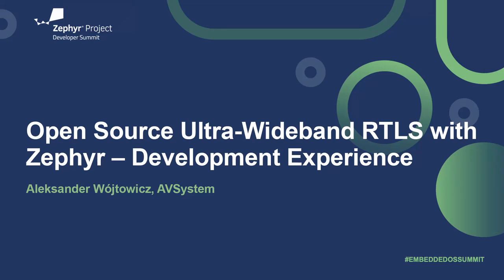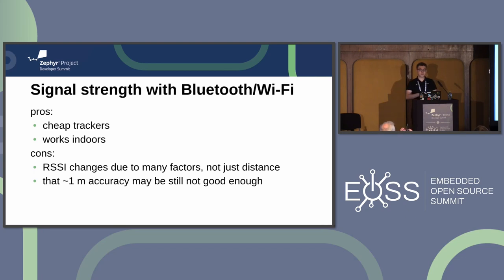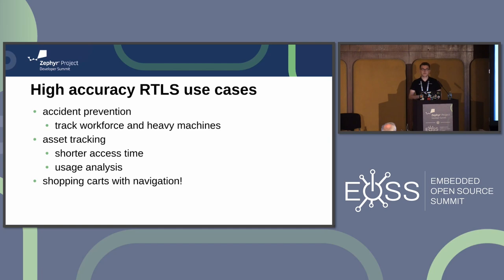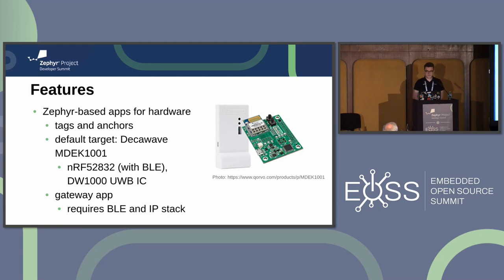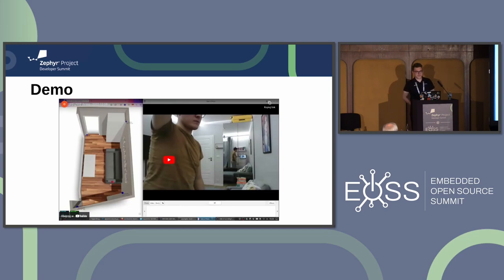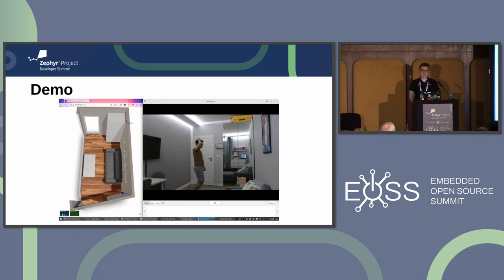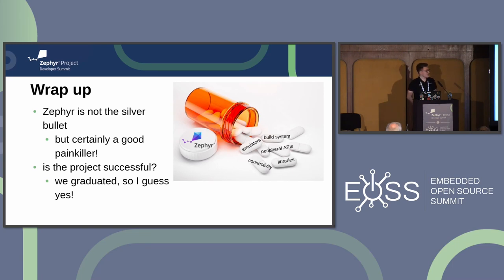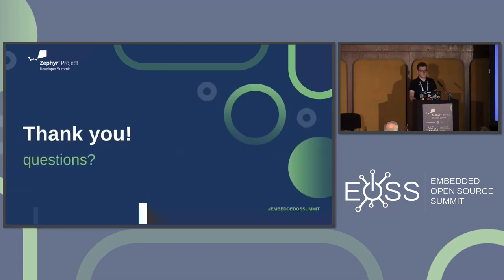Open Source Ultra-Wideband RTLS with Zephyr – Development Experience - Aleksander Wójtowicz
Open Source Ultra-Wideband RTLS with Zephyr – Development Experience - Aleksander Wójtowicz, AVSystem

Ultra-wideband radio technology, due to its unique physical characteristics, has enabled numerous use cases for systems which require precise distance measurement between some devices. One of these cases is a Real Time Positioning System (RTLS), whose task is to precisely track 3D positions of some objects with a tracker attached. In this presentation, Aleksander presents a open source RTLS solution based on Zephyr RTOS and Decawave's (now Qorvo) MDEK1001 Ultra-wideband devkit. The presentation begins with the generic introduction into RTLS, followed by the description of the designed system. In the second part, Aleksander shares his experience on using Zephyr as a beginner and its unique features that have enabled him to rapidly implement the software for embedded devices. Finally, he'll speak about work that needs to be done to transform the solution into a generic Zephyr module, and how Zephyr facilitates the process of making code portable to numerous hardware platforms.